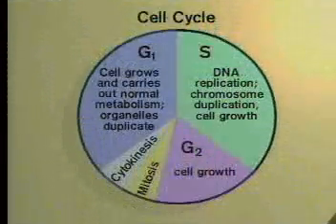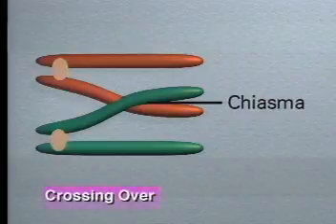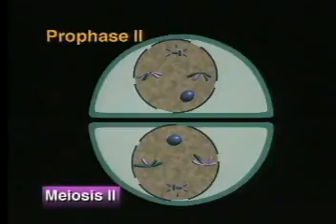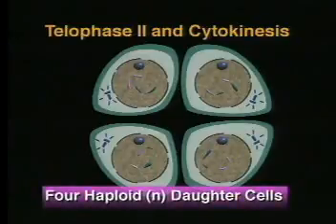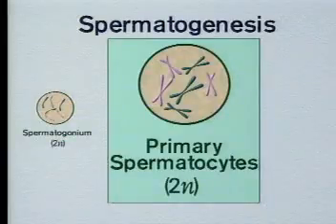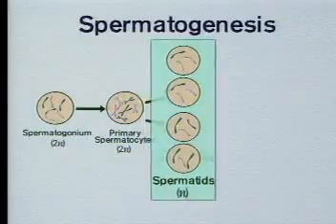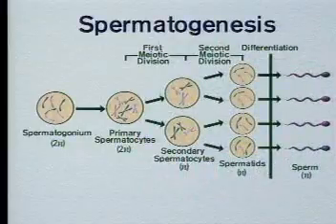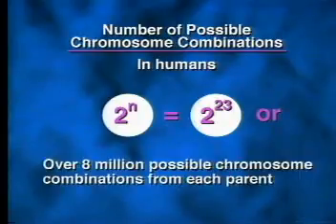Biologix Meiosis and Gamete Formation